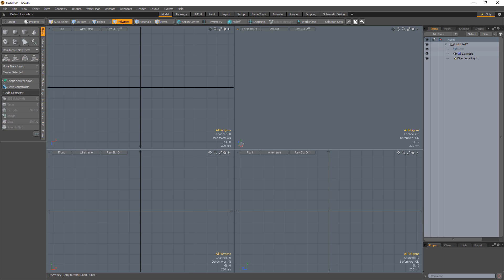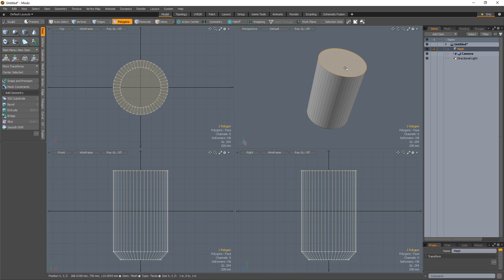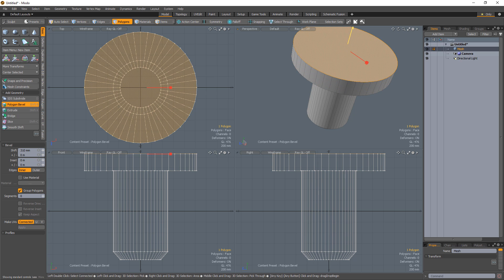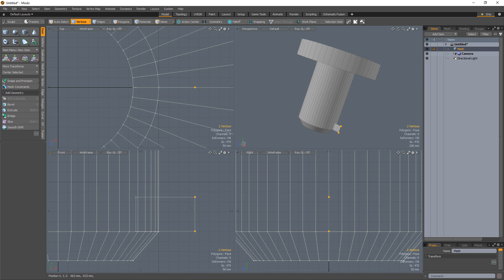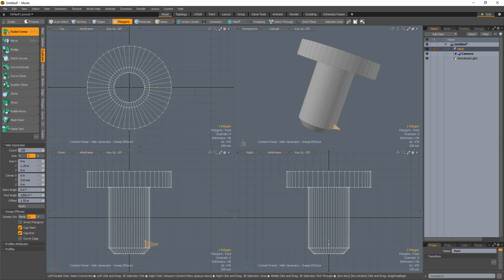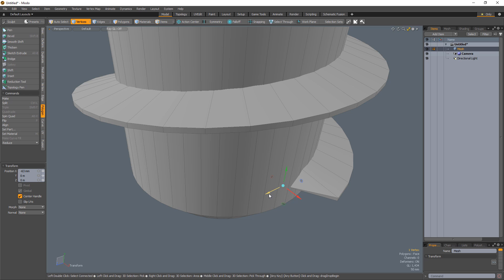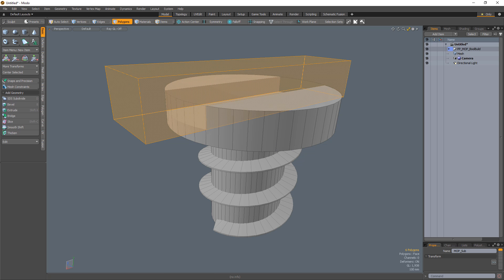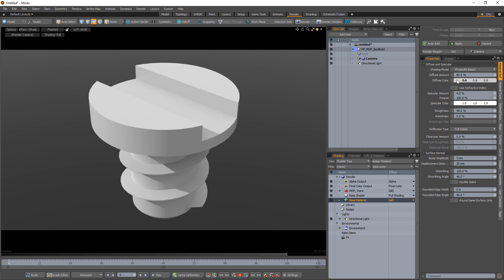MOP Booleans | Modeling a Screw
This video takes a quick look at creating a basic screw using the Pushing Points MOP Booleans Kit for MODO.